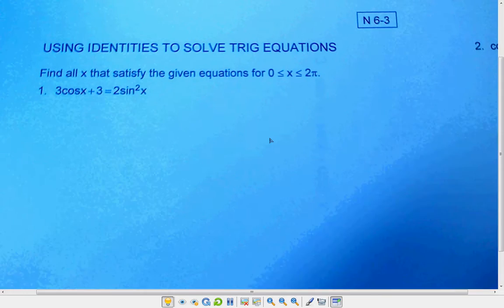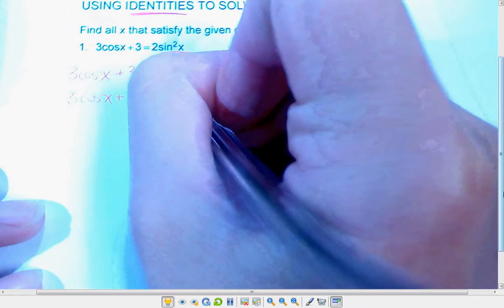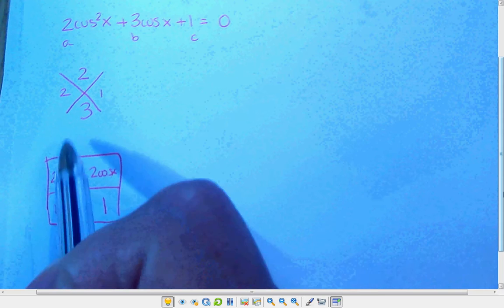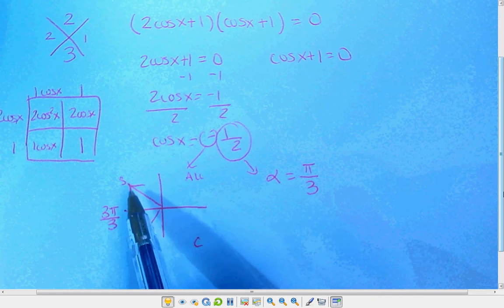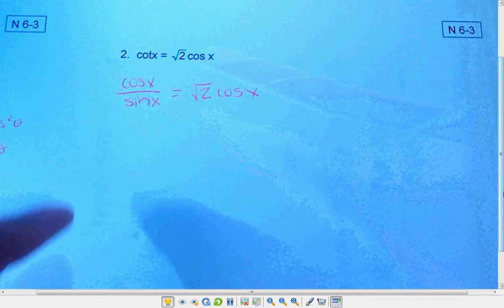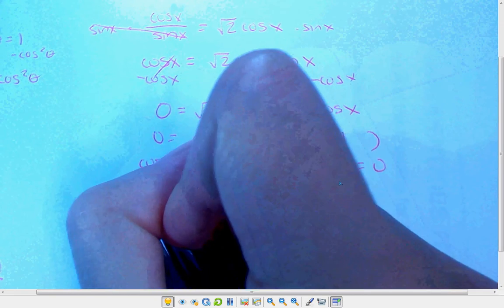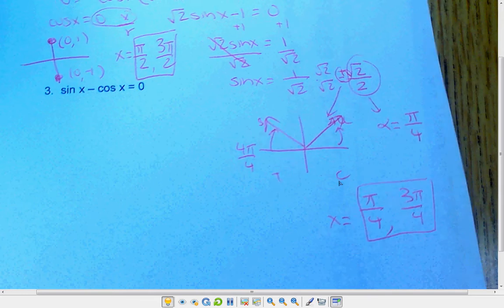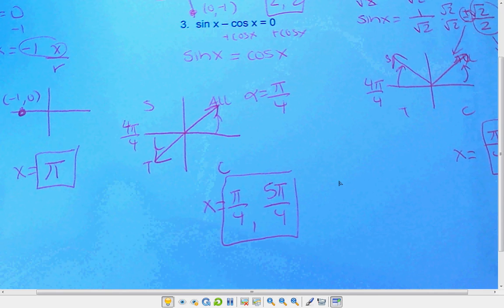11/17/2014 Precalculus Unit 6 Lesson 3